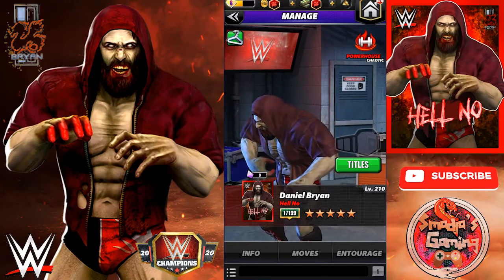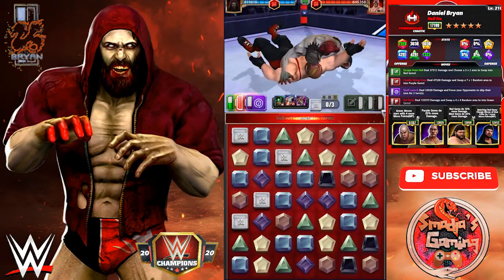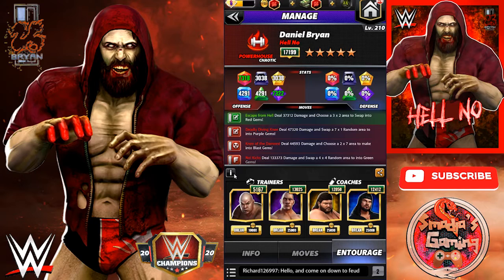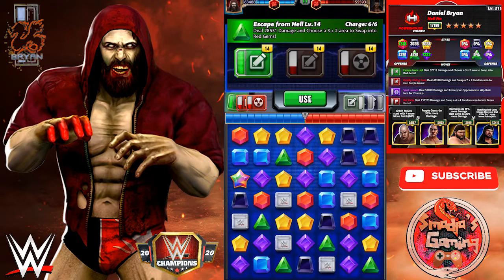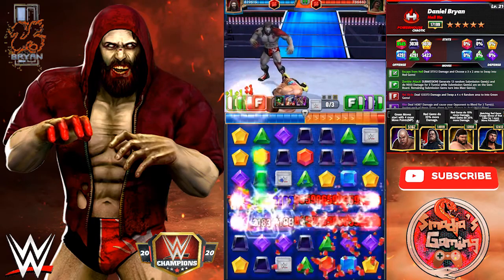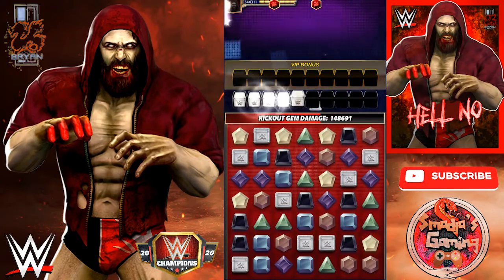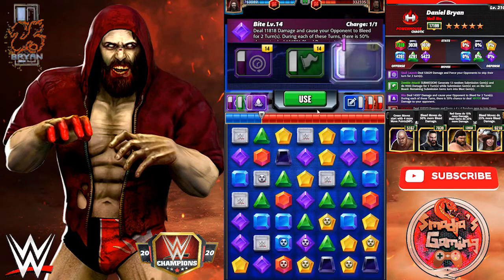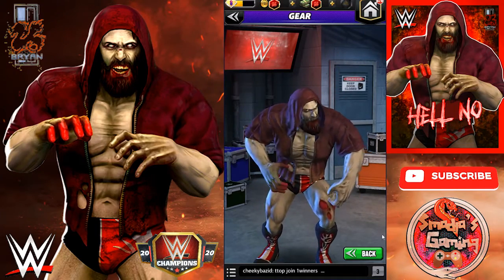Character Preview Daniel Bryan Hell No 5-Star Bronze Gameplay / WWE Champions